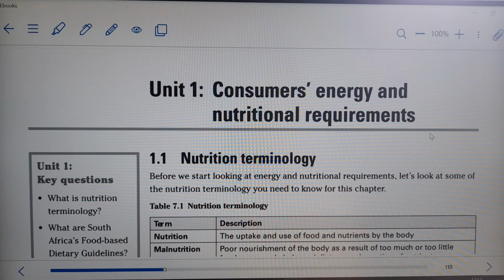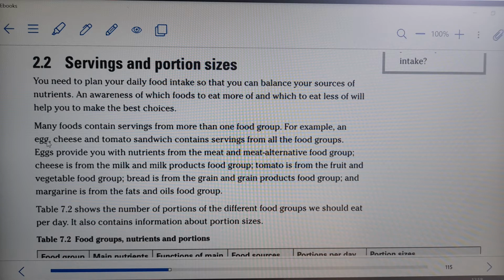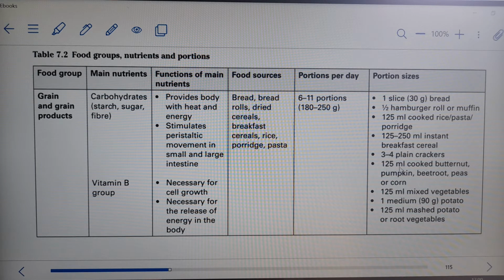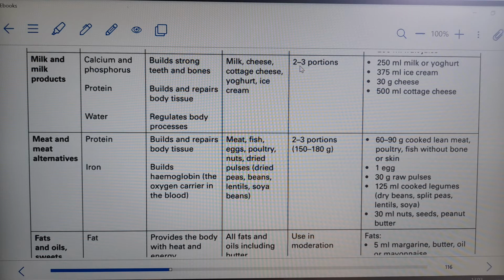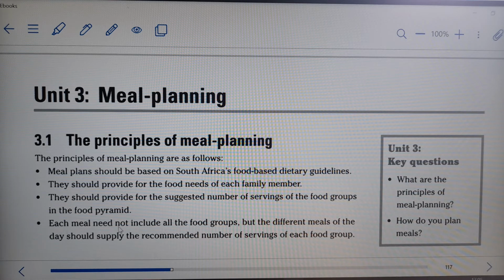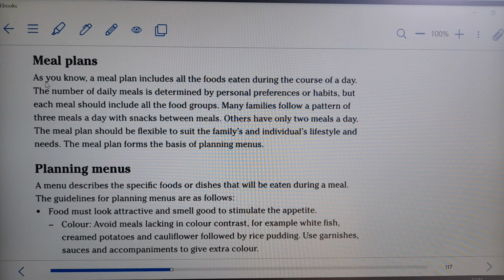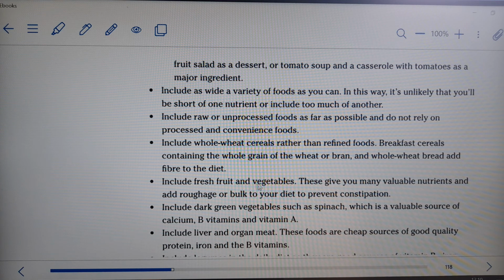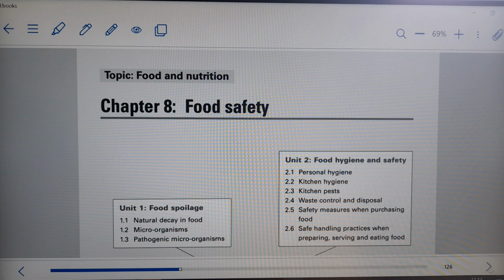G10 CSS - Food and Nutrition (Nutrients and their functions)